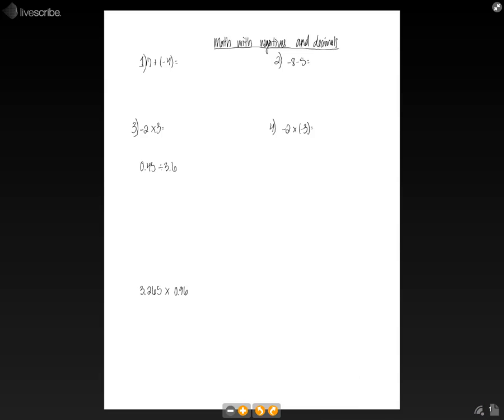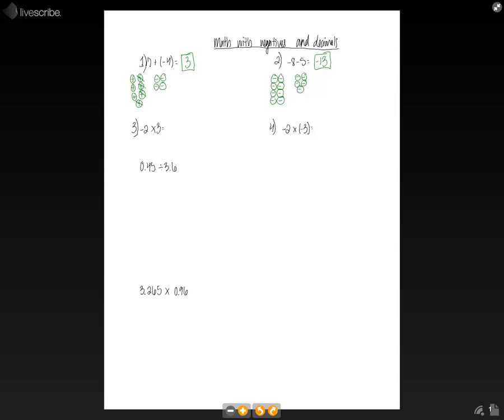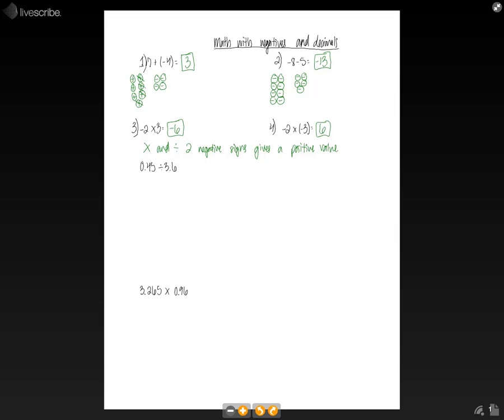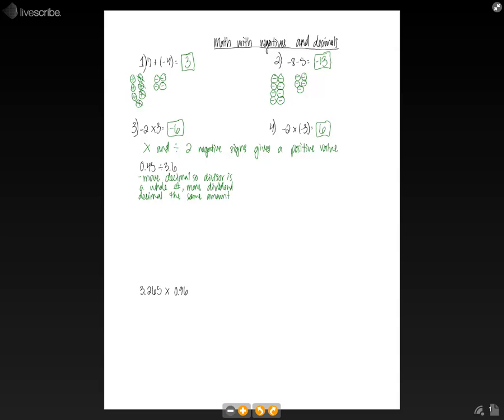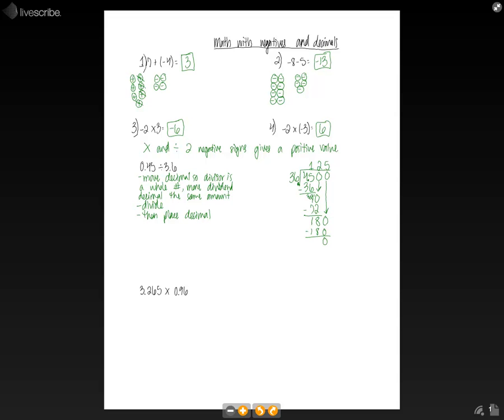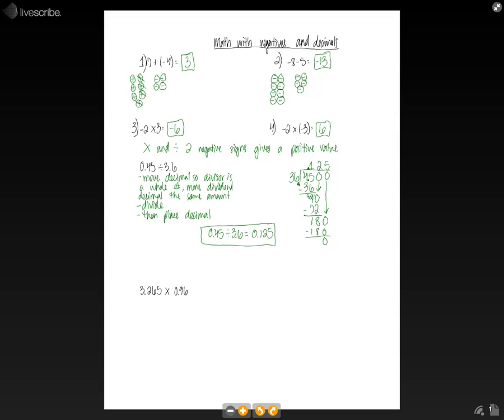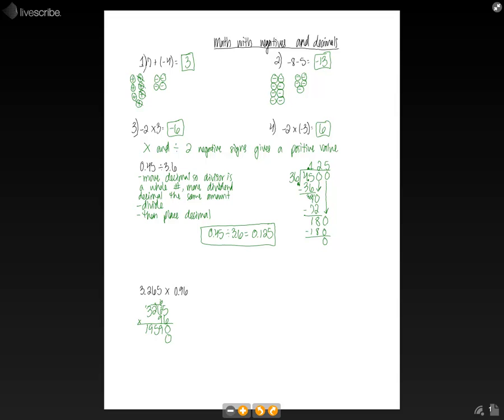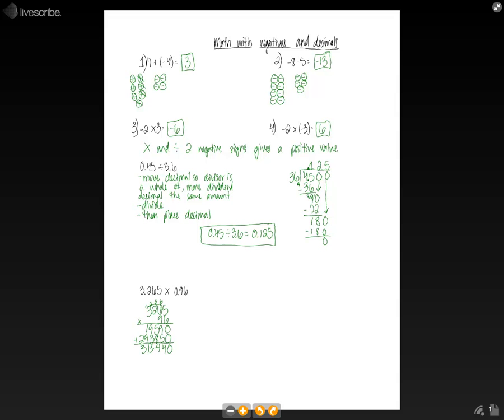Operations with Negative Numbers and Decimals